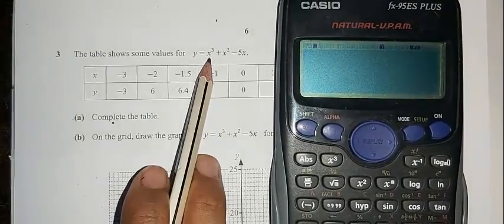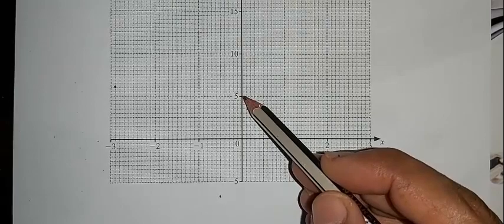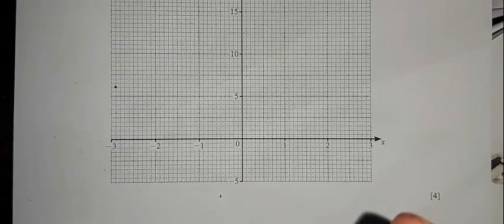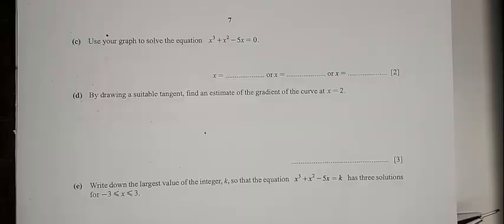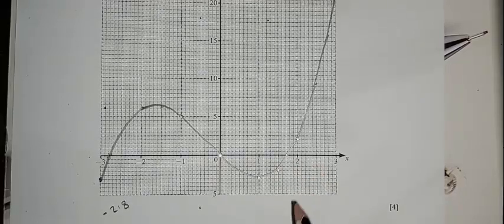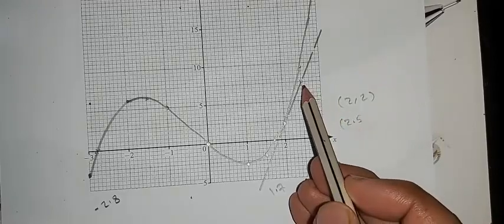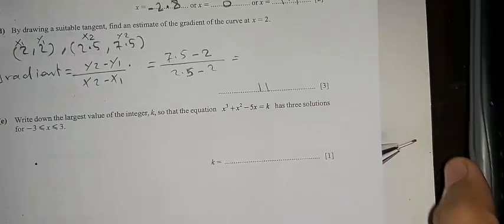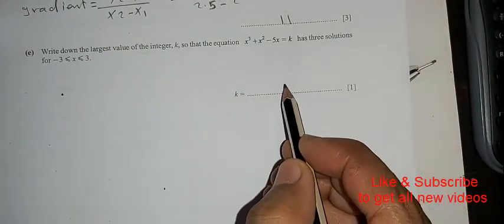cie 0580 math oct/nov 2019 p43 Q3